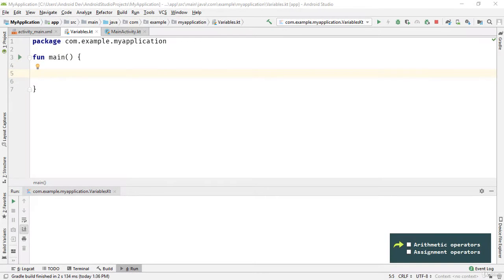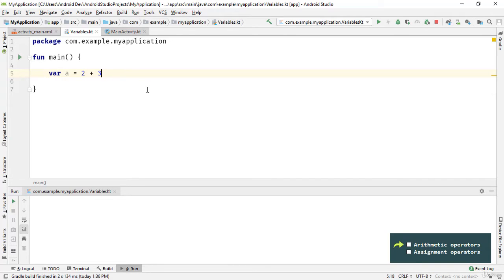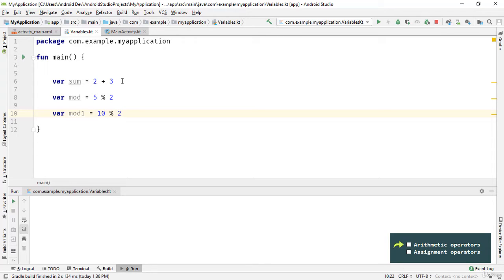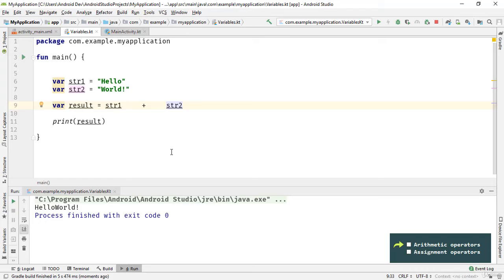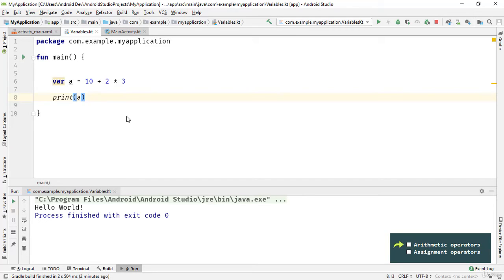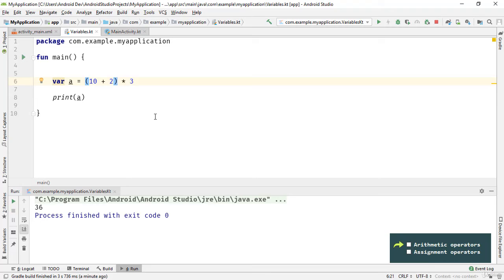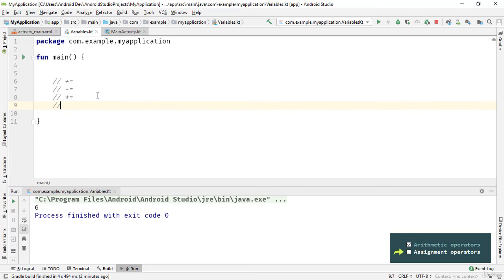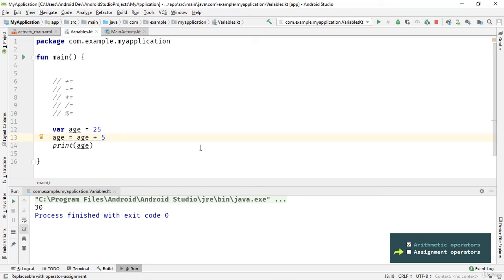Android Q App Development with Kotlin: Beginner to Advanced